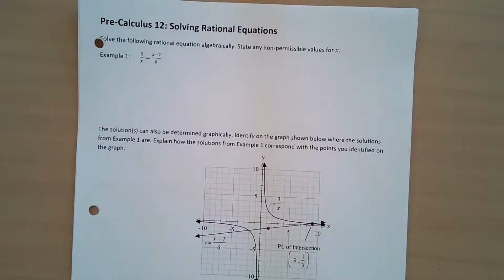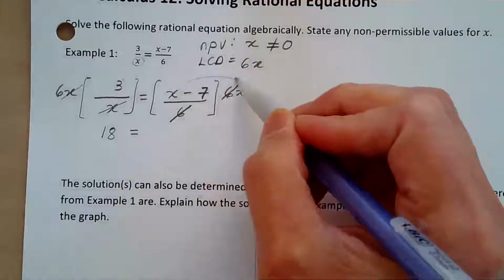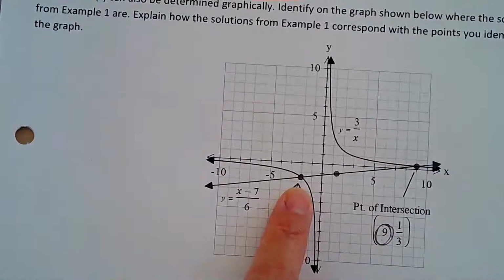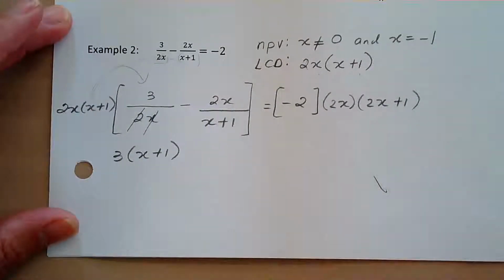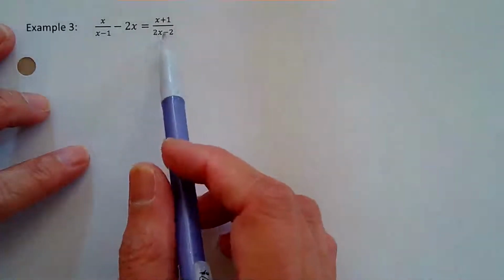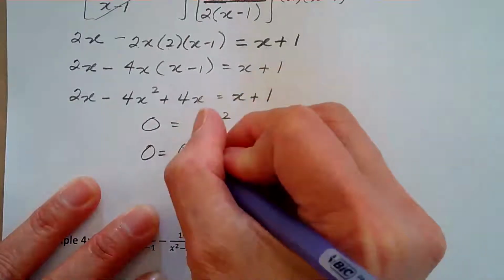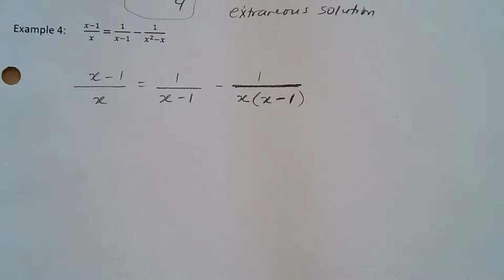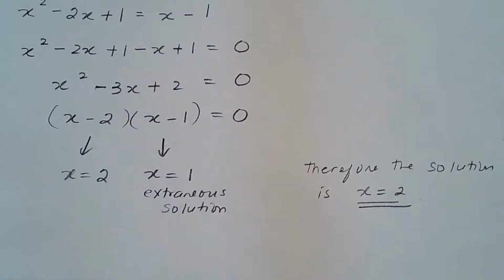Solving Rational Equations notes